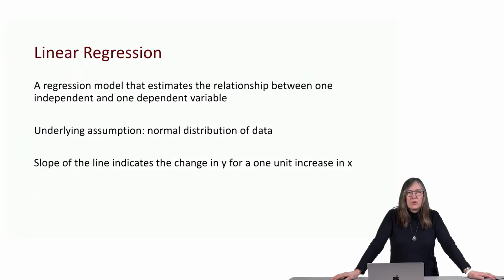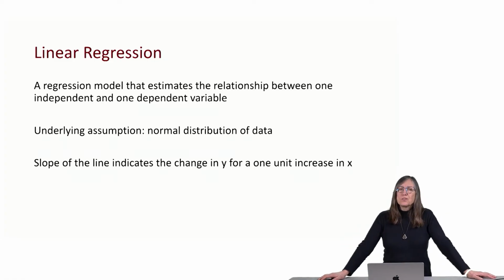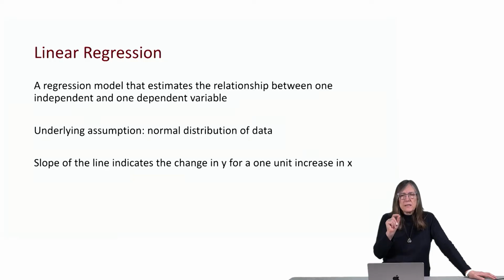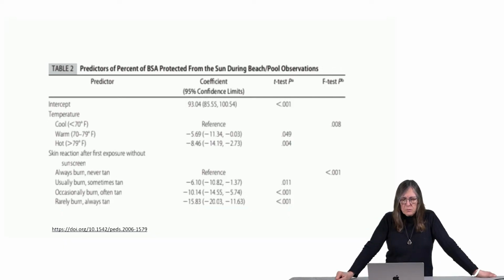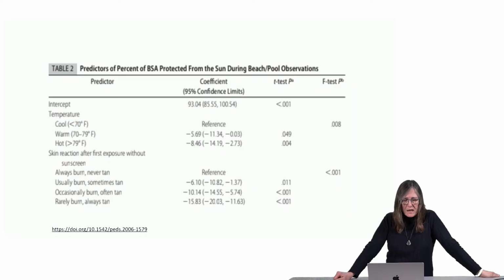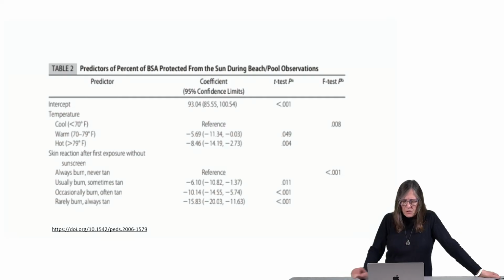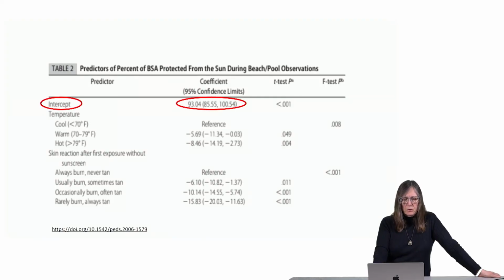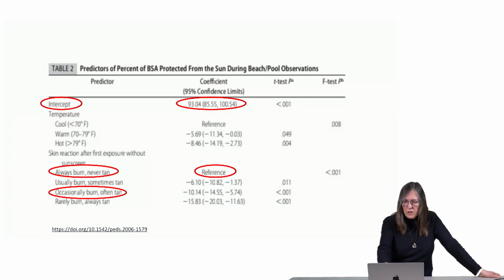Linear Regression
Associated UWorld questions are: 19632, 19197